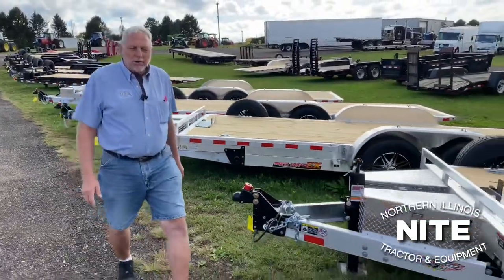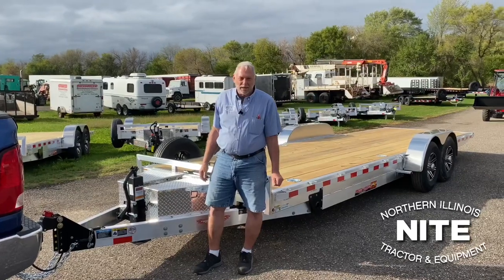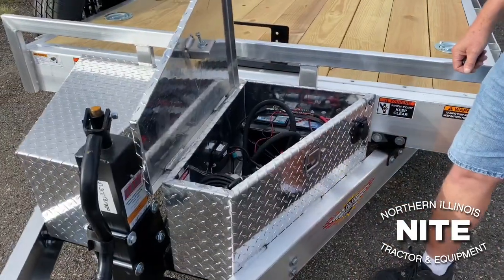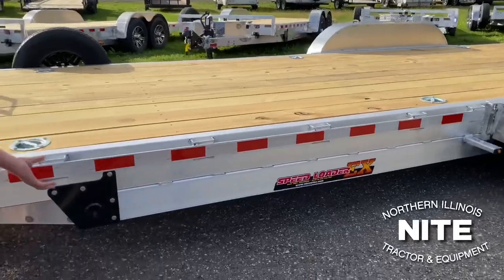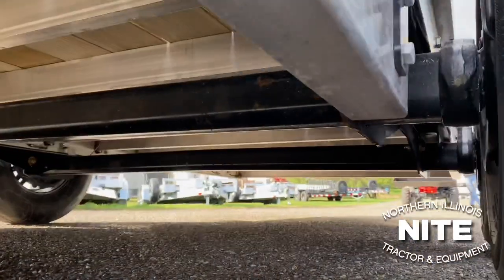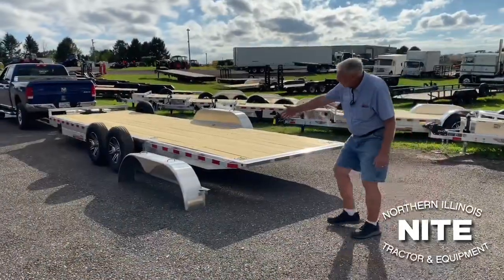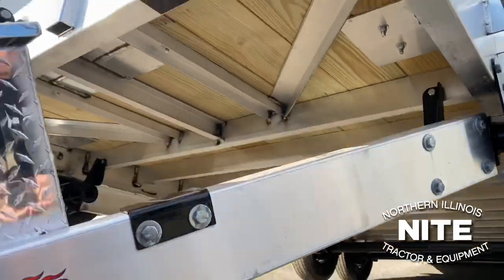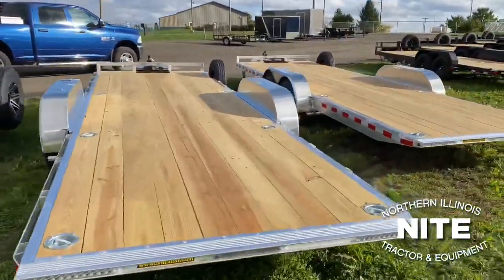H&H Aluminum “Speedloader” Tilt Bed trailers with Remote at Nite Equipment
Customers appreciate the functionality and high performance of H&H Aluminum “Speedloader” Tilt Bed trailers. No loading ramps needed here. The tilting bed is controlled by an electric over hydraulic power system with push button control. Haul some heavy equipment with this trailer and save your back too.

NITE Equipment
2388 N. Conger Rd.

LIVE Inventory of...